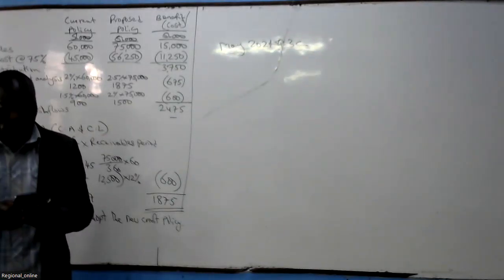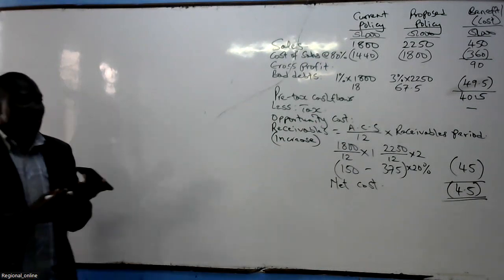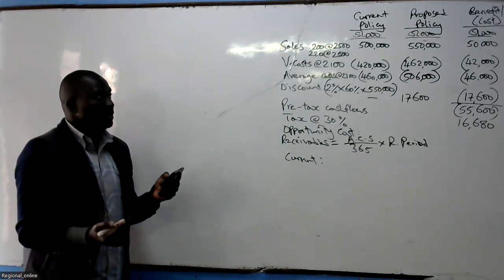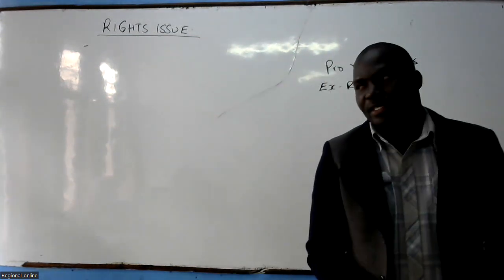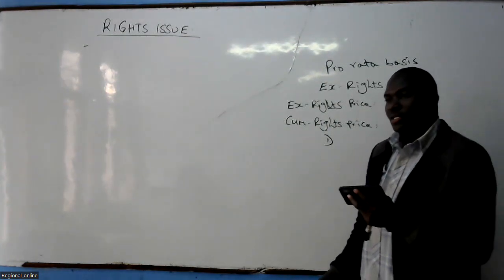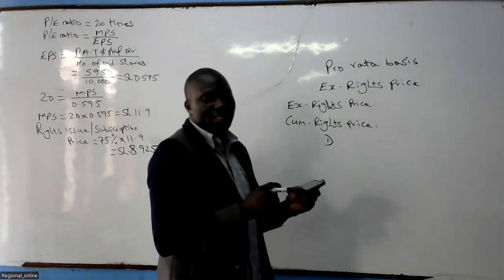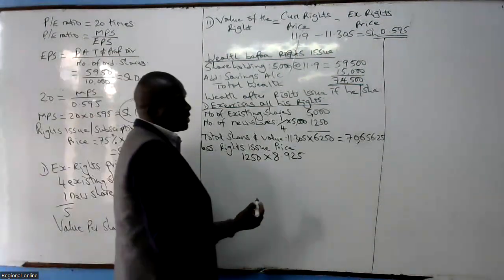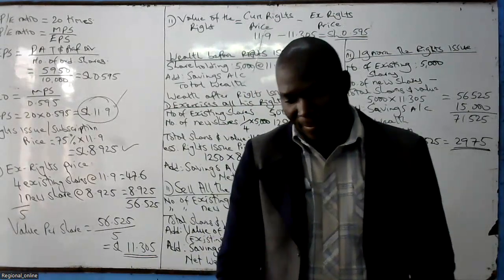FINANCIAL MANGEMENT ( RECEIVABLES AND RIGHTS ISSUE ) BY WAFULA